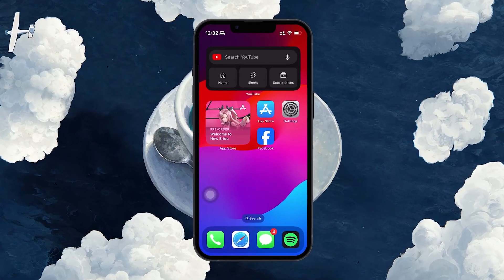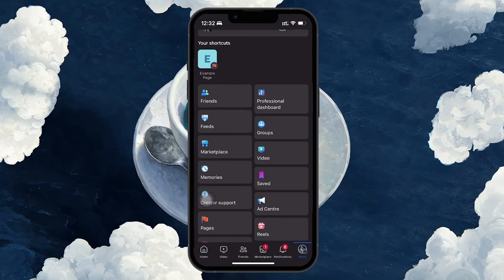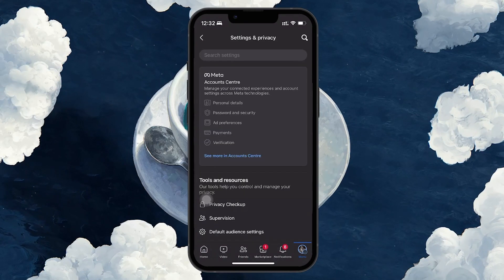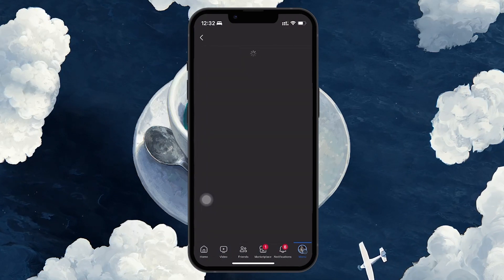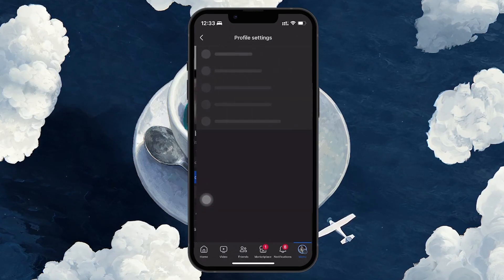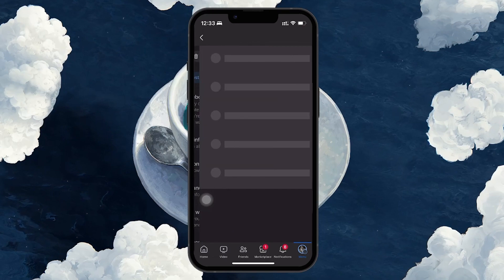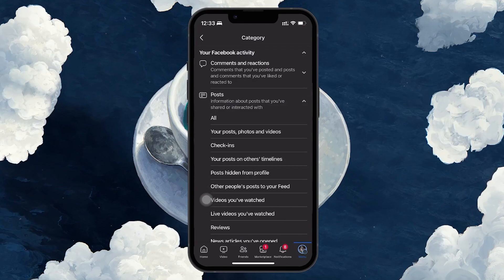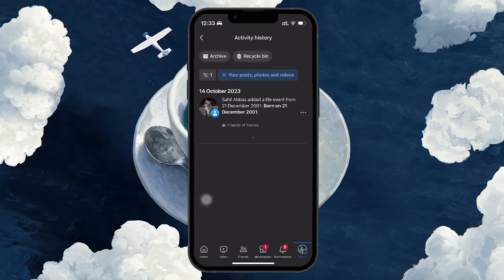How To Find Your Old Photos on Facebook - Guide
A short tutorial on finding your old photos on Facebook.